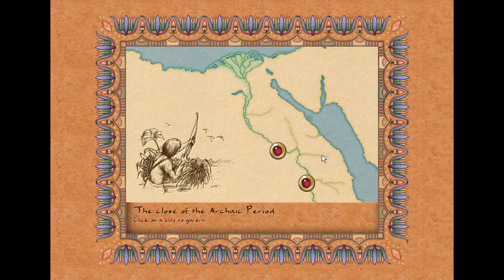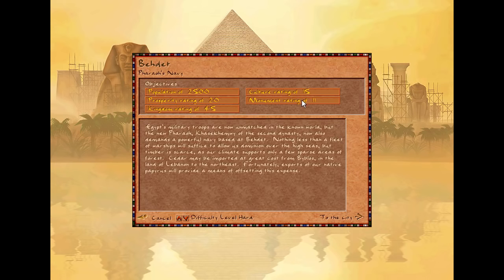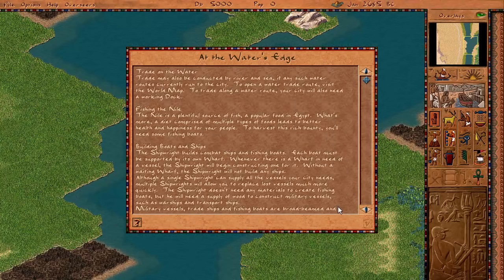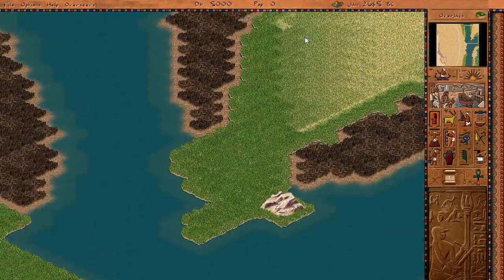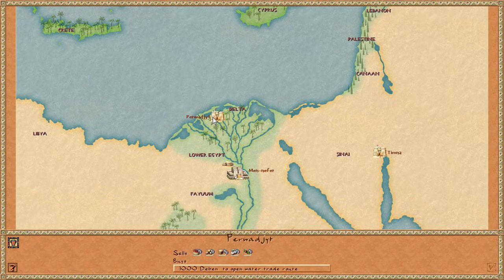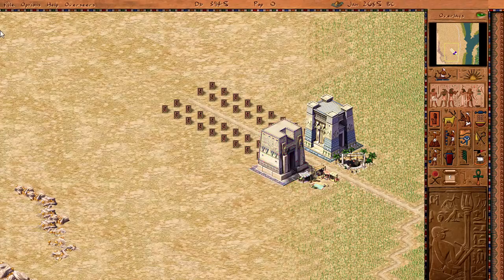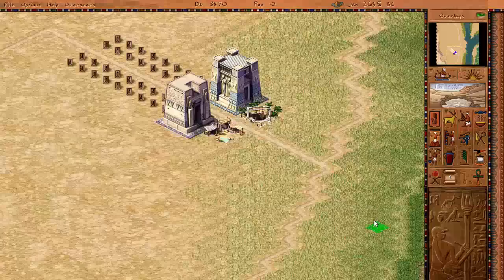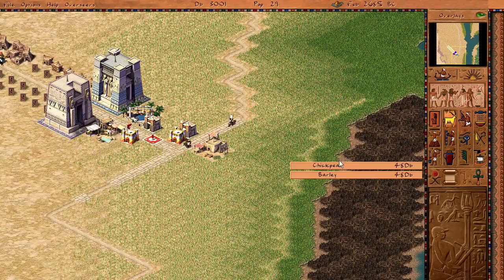Let's Play Pharaoh - Part 6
We take the more military route because not only is it faster to do but it also is more fun